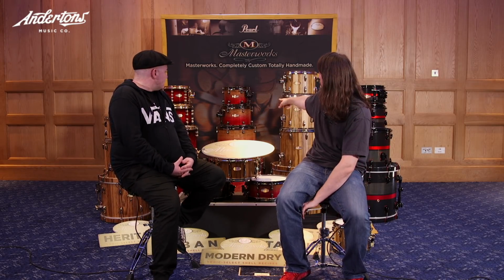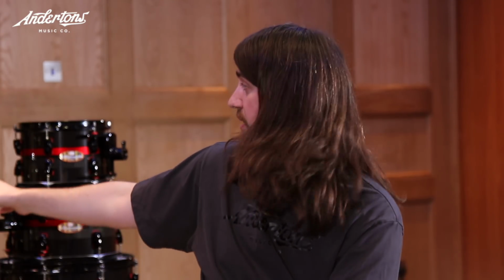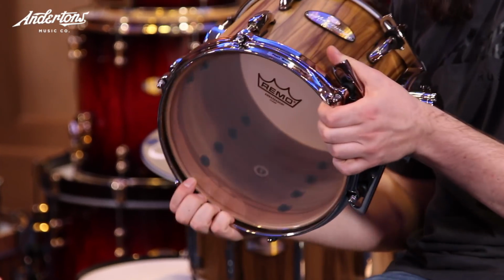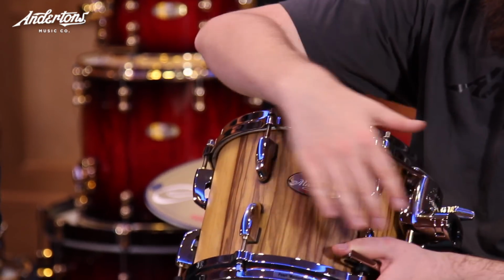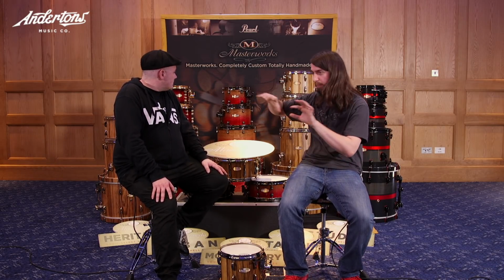Pearl Masterworks - Studio with Sascha Waack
Rob and Sascha run through the Pearl Masterworks kits, and in this edition they check out the Studio Sonic Select recipe!